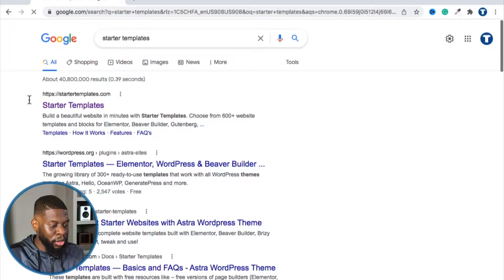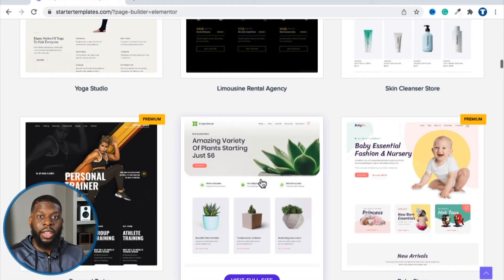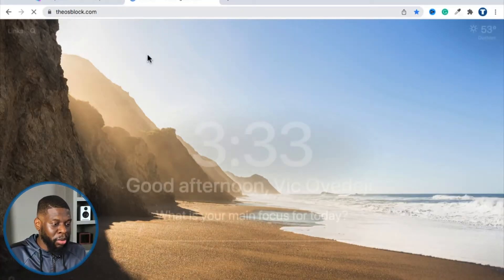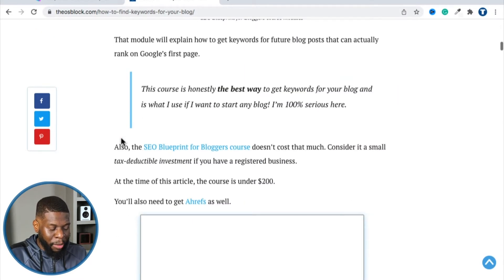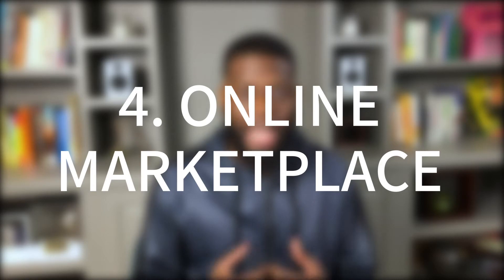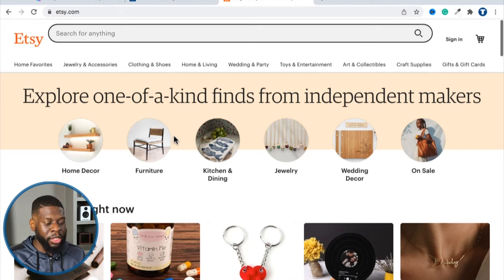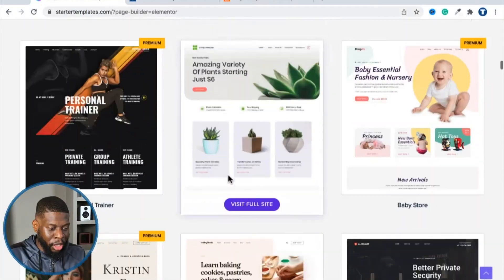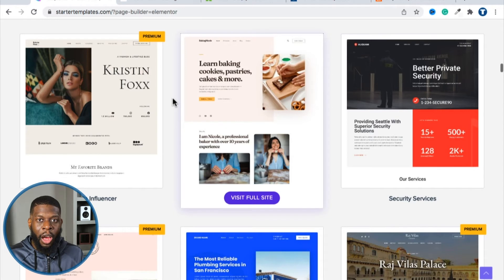How To Build a PERSONAL Website in 2022 on WordPress | The First Episode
In this new series, I will create a personal website from scratch -- step-by-step. Follow along to learn everything you need to know to build your website for true beginners.

🔗 STAY ORGANIZED: Download the FREE PDF Checklist that goes with this series

🔥 Tutorial Contents 🔥
0:00 // Theee Intro!
0:42 // Template examples
1:17 // Four different types of websites
5:18 // Final words